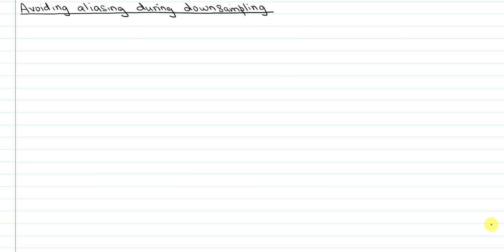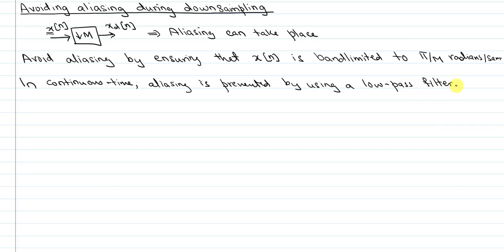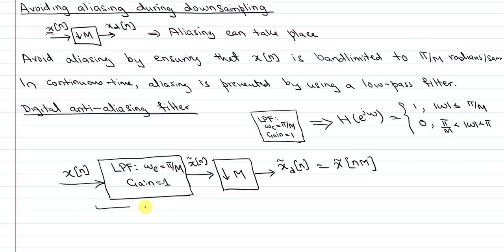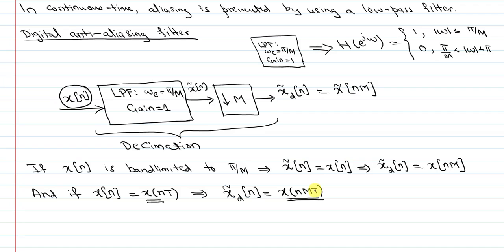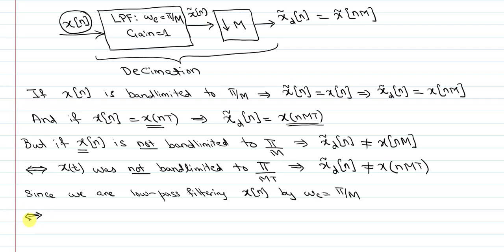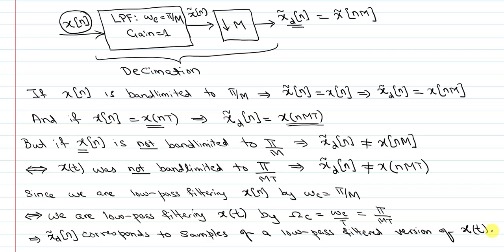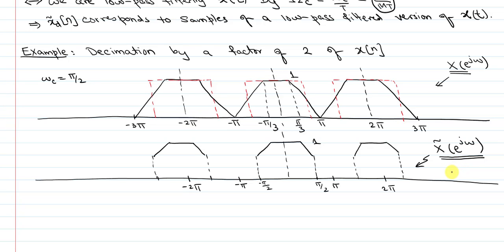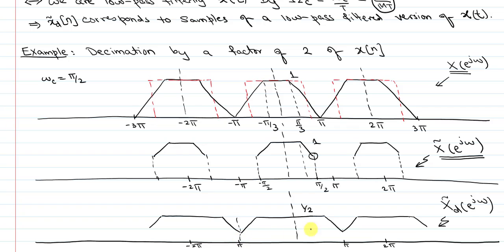Sampling-Rate Conversion: Avoiding Aliasing During Downsampling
This video discusses the issue of aliasing during downsampling and explains the use of digital anti-aliasing filters in downsampling.